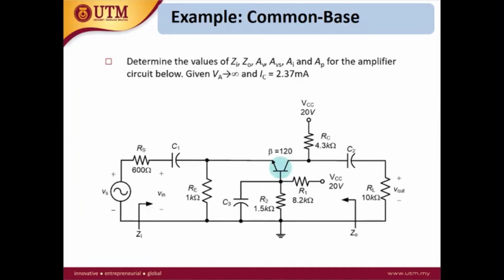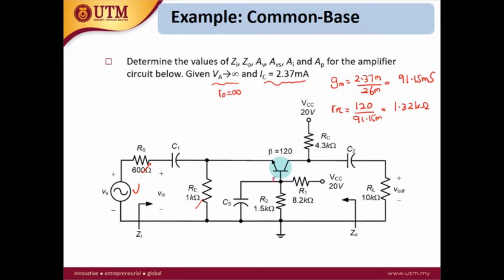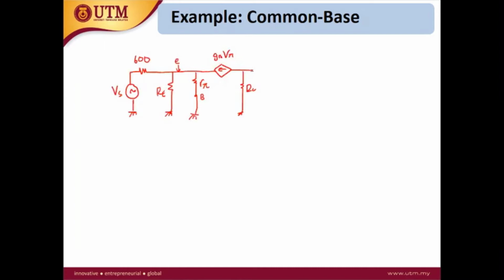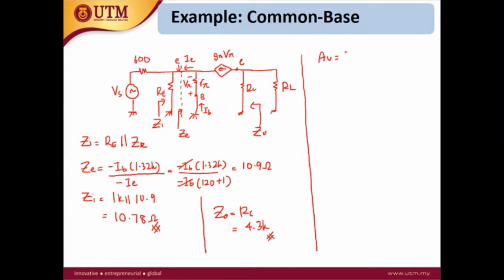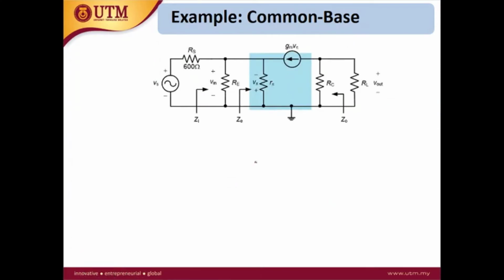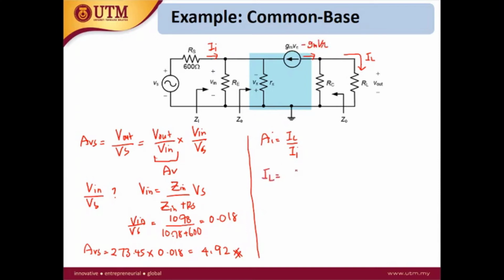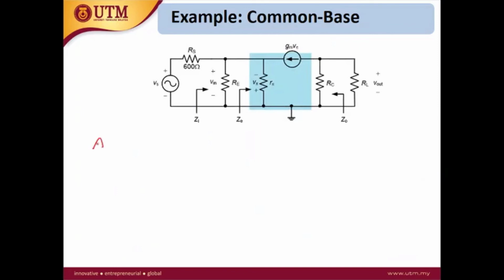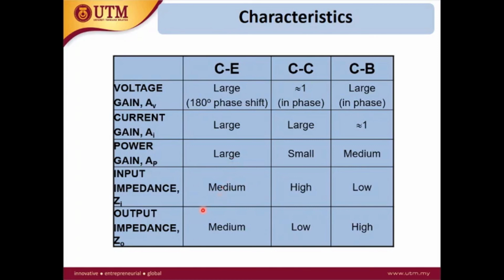Example AC analysis Common Base Amplifier | Electronic Devices | YSAG